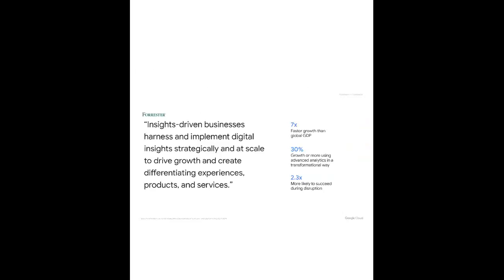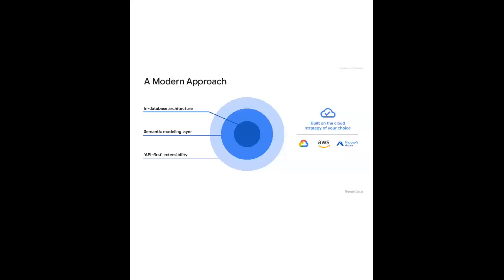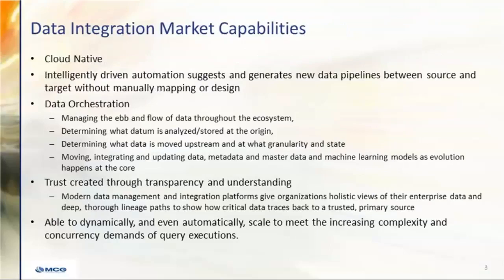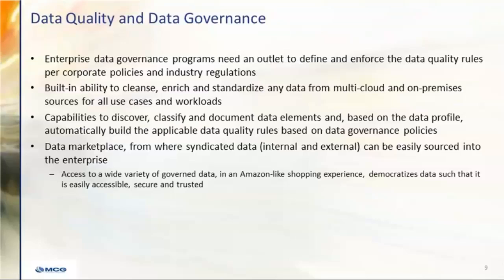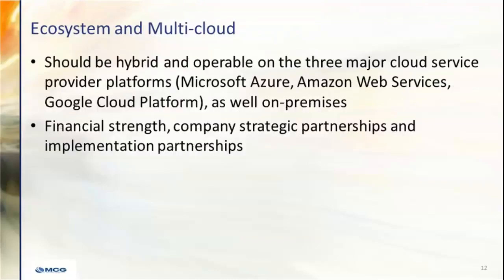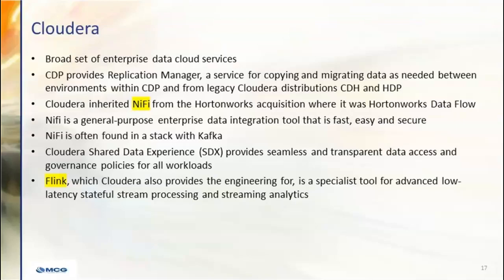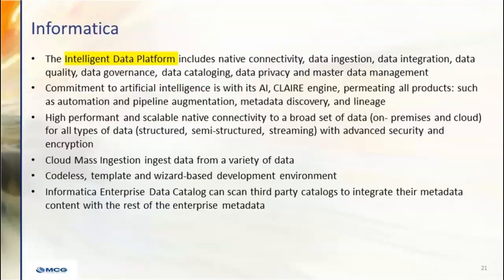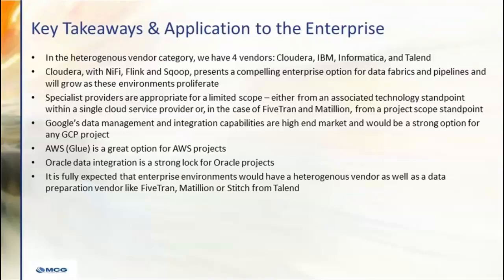ADV Data Pipelines in the Enterprise and Comparison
Despite the many, varied, and legitimate data platforms that exist today, data seldom lands once in its perfect spot for the long haul of usage. Data is continually on the move in an enterprise into new platforms, new applications, new algorithms, and new users. The need for data integration in the enterprise is at an all-time high.

Solutions that meet these criteria are often called data pipelines. These are designed to be used by business users, in addition to technology specialists, for rapid turnaround and agile needs. The field is often referred to as self-service data integration.

Although the stepwise Extraction-Transformation-Loading (ETL) remains a valid approach to integration, ELT, which uses the power of the database processes for transformation, is usually the preferred approach. The approach can often be schema-less and is frequently supported by the fast Apache Spark back-end engine, or something similar.

In this session, we look at the major data pipeline platforms. Data pipelines are well worth exploring for any enterprise data integration need, especially where your source and target are supported, and transformations are not required in the pipeline.